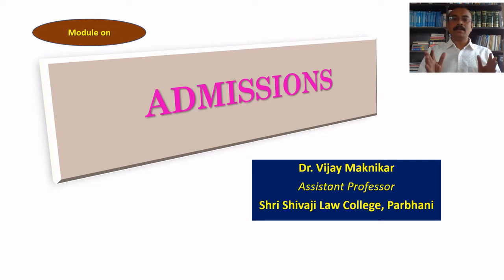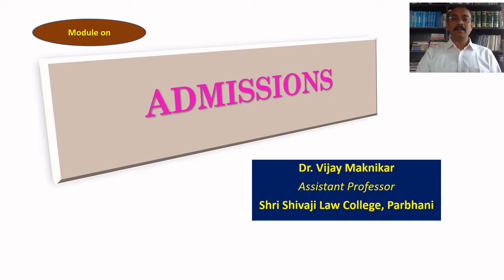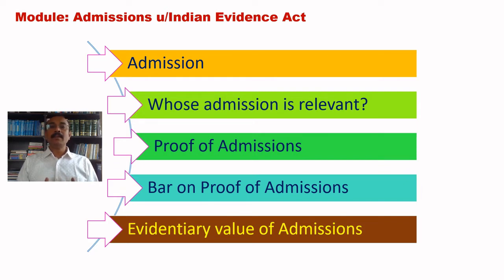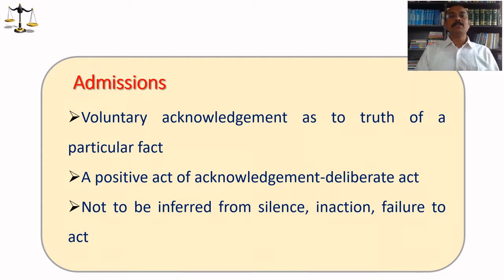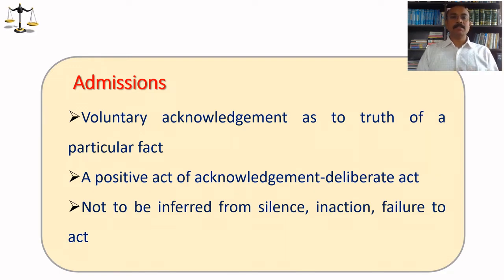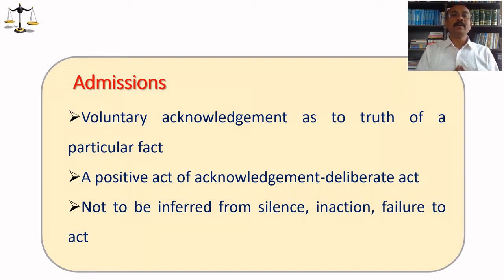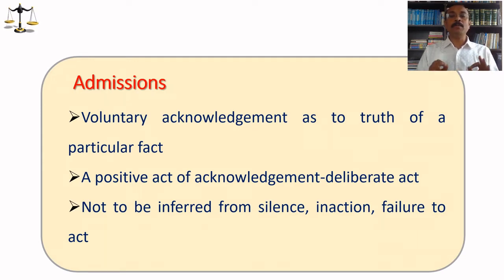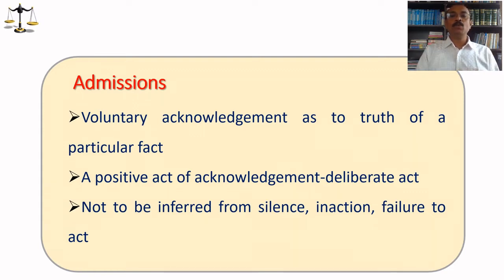Admissions under the Indian Evidence Act: Meaning, Definition, Scope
The video discusses concept of Admissions under the Indian Evidence Act, 1872. It discusses general meaning of admission, definition of admission u/s 17, nature of statements i.e. self serving/regarding and self harming. It also gives brief idea regarding all the provisions of Admissions.